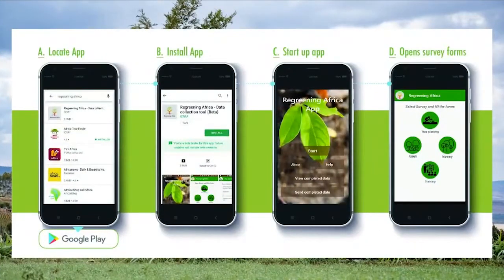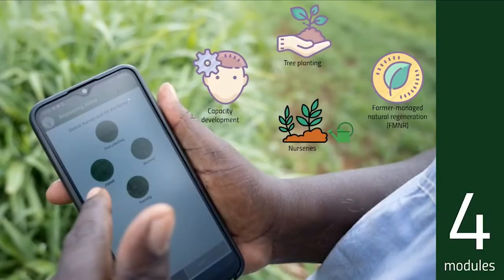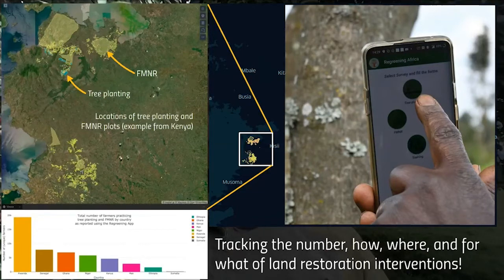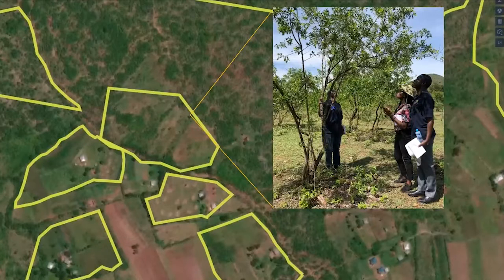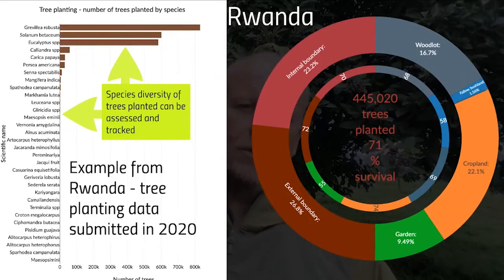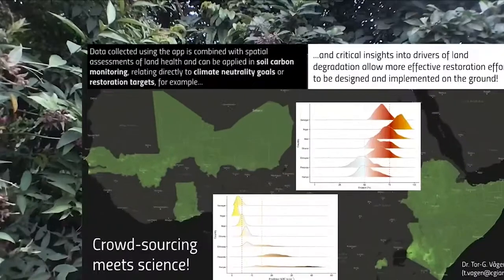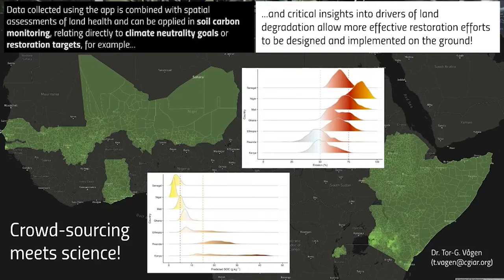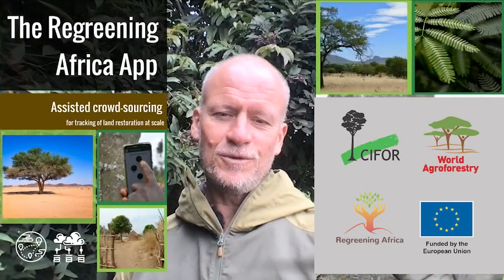Presentation on the Regreening Africa App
The Regreening Africa App was developed in collaboration with local stakeholders, including farmers, to allow them to record and track their own land restoration activities. The app was created as part of the Regreening Africa project, a five-year European Union-funded initiative aimed at restoring one million hectares and improving the livelihoods of 500,000 smallholder farmers in eight Sub-Saharan African countries. Users of the app collect data on where they are conducting tree planting activities and farmer managed natural regeneration, including management practises, tree use, and species types. The collected data is uploaded to a central database and made available to users or projects via a user-friendly data reporting system.